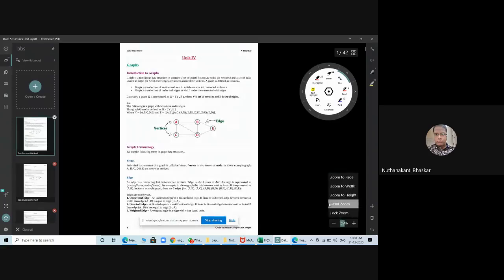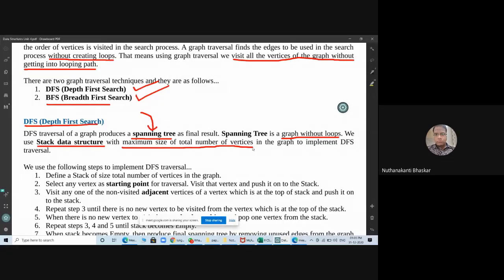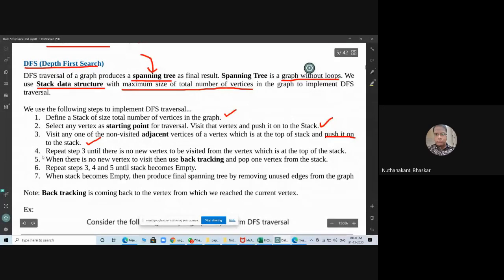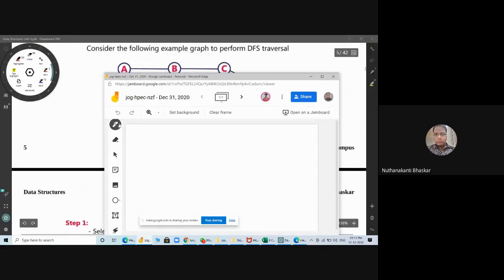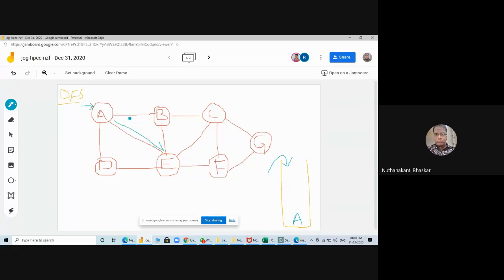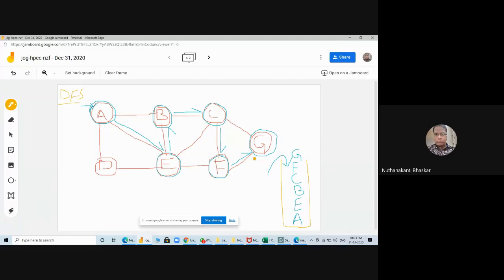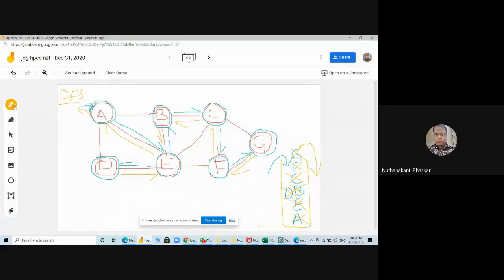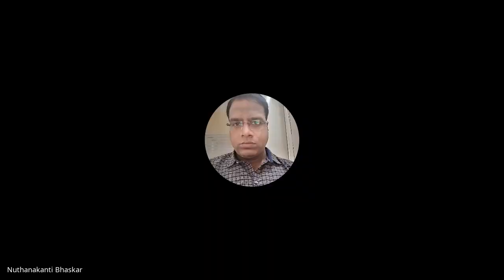Depth-First Search (DFS) | Graph Traversal Algorithm | Data Structures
Welcome to this lecture on Depth-First Search (DFS) in Data Structures. In this video, you'll learn one of the most important graph traversal algorithms, Depth-First Search (DFS), including its working principle, algorithm, implementation, and real-world applications.
DFS is a fundamental graph traversal technique used in graph algorithms, tree traversals, path finding, cycle detection, topological sorting, connected components, and maze-solving problems. This topic is frequently asked in B.Tech examinations, GATE, coding interviews, placement tests, and technical interviews.
In this video, you will learn:
Introduction to Depth-First Search (DFS)
Need for Graph Traversal
Working Principle of DFS
DFS Algorithm
Recursive Implementation of DFS
Iterative Implementation Using Stack
DFS Traversal Using
Adjacency Matrix
Adjacency List
Step-by-Step DFS Traversal Example
DFS Traversal of Disconnected Graphs
Time and Space Complexity Analysis
Advantages and Limitations of DFS
Applications of DFS
Cycle Detection
Topological Sorting
Connected Components
Path Finding
Maze Solving
Backtracking Problems
This lecture is ideal for:
Students preparing for Data Structures examinations
By the end of this lecture, you will understand the DFS algorithm, perform graph traversal using recursive and iterative approaches, analyze its time and space complexity, and apply DFS to solve a variety of graph-related problems efficiently.